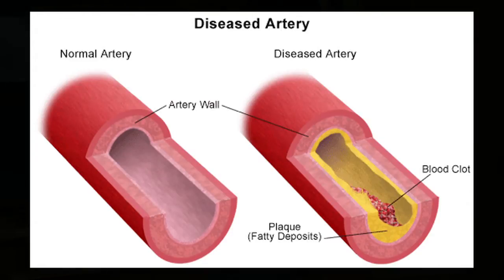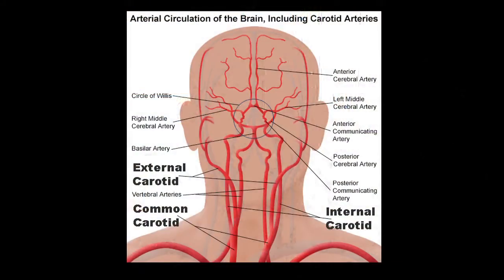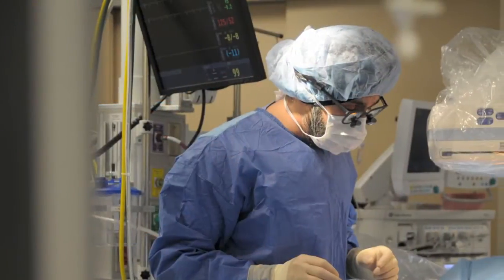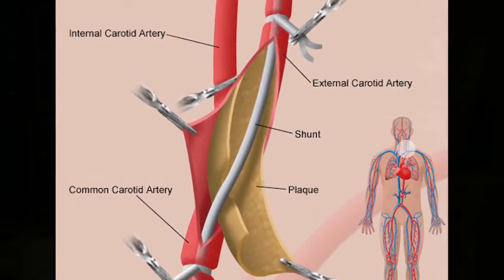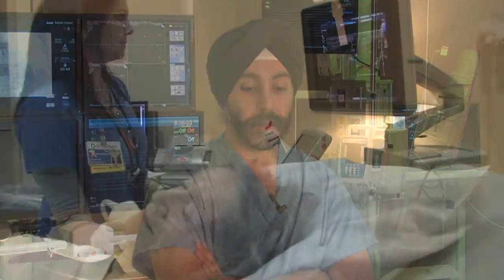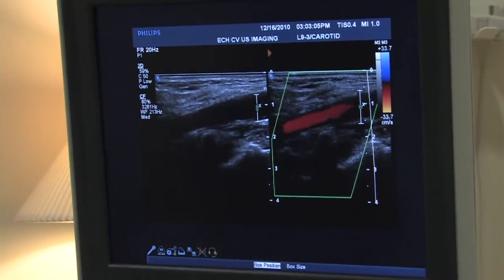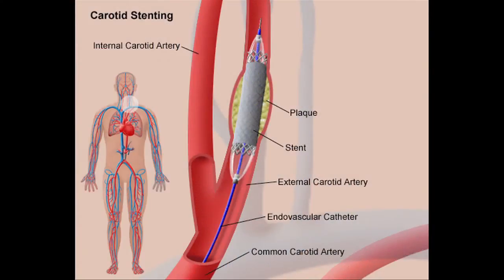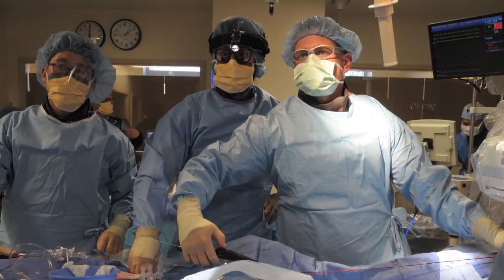Stroke Prevention - Carotid Endarterectomy with Dr. Hardeep Ahluwalia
- \See how doctors at El Camino Hospital are utilizing the carotid endarterectomy procedure to prevent strokes in patients.